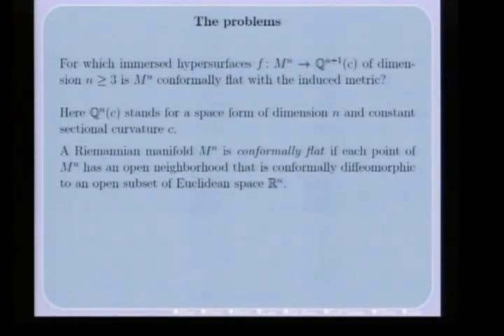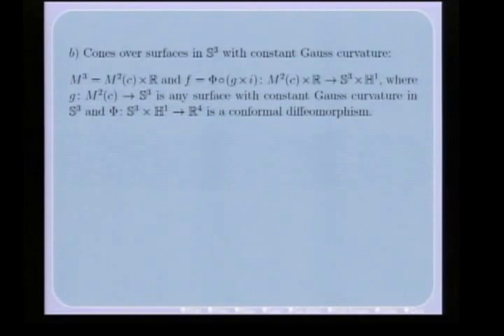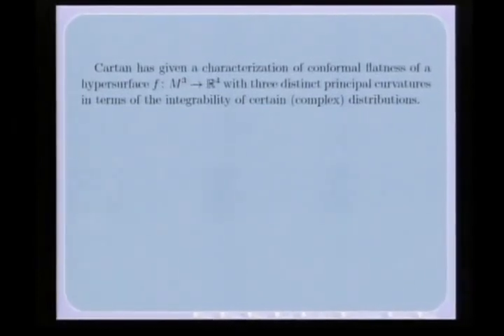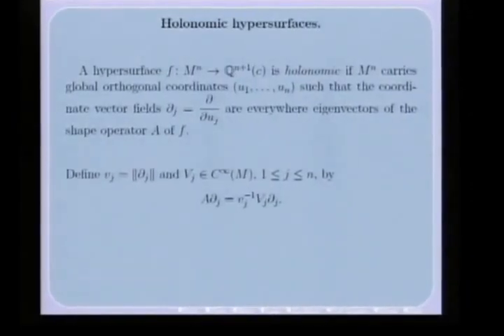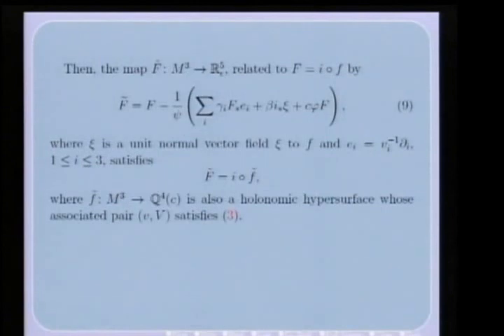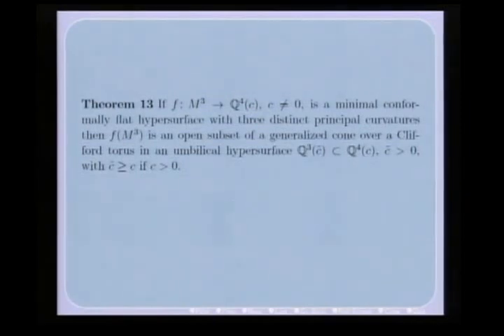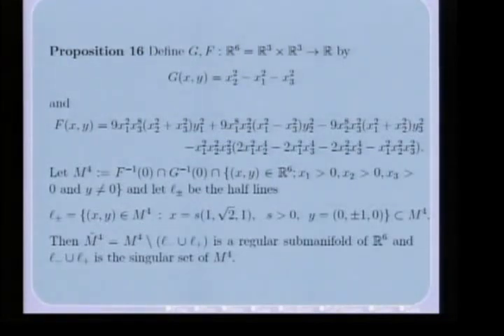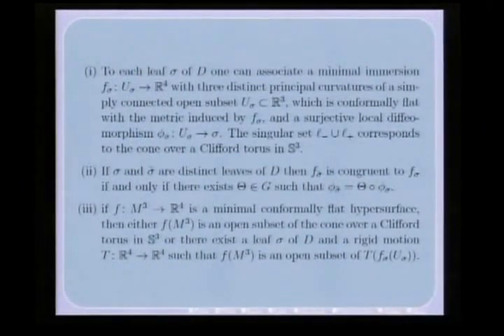Conformally flat hypersurfaces of R4 with three distinct principal curvatures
Ruy Tojeiro de Figueiredo Jr (UFSCAR) - Conformally flat hypersurfaces of R4 with three distinct principal curvatures